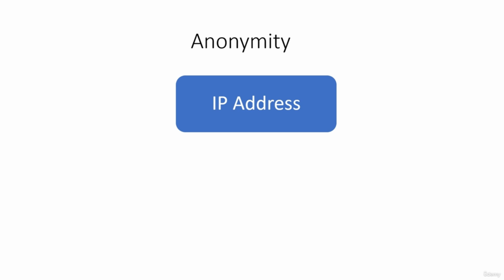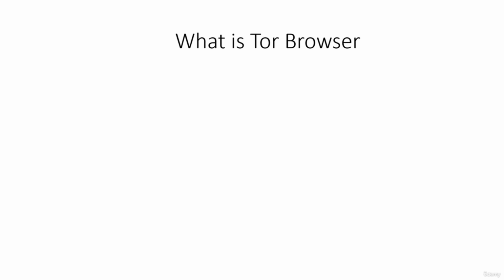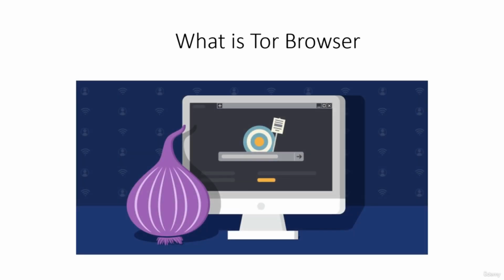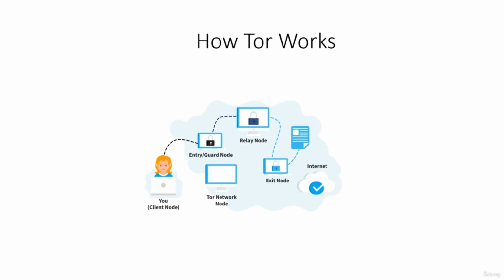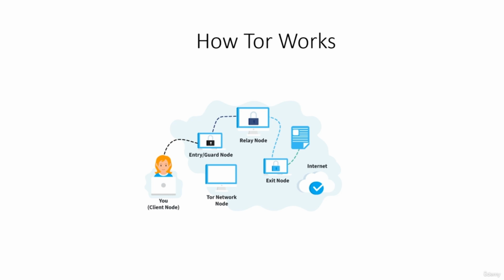Anonymity in Hacking | Introduction & Basics for Beginners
Welcome to Part 12 of our "Basics of Hacking" series!

In this video, we introduce the concept of anonymity in hacking — one of the most important foundations of cybersecurity and ethical hacking. Staying anonymous helps hackers, penetration testers, and researchers protect their identity while exploring networks, testing systems, or conducting investigations.

What you’ll learn:

What anonymity means in cybersecurity

Why anonymity is important for hackers and researchers

Basic methods to stay anonymous online

Introduction to tools like proxies, VPNs, and TOR

Best practices to protect your digital footprint

By the end of this video, you’ll have a clear understanding of how anonymity works and why it’s a key layer of defense in hacking and cybersecurity.

👉 Follow the full series to keep building your hacking knowledge step by step.